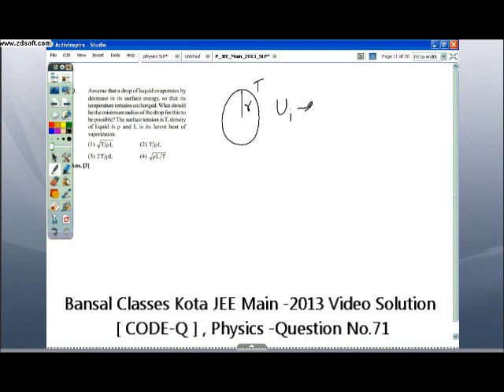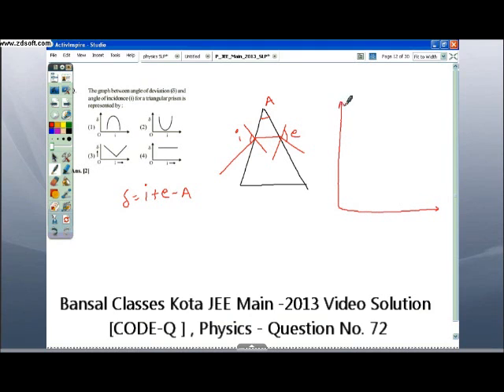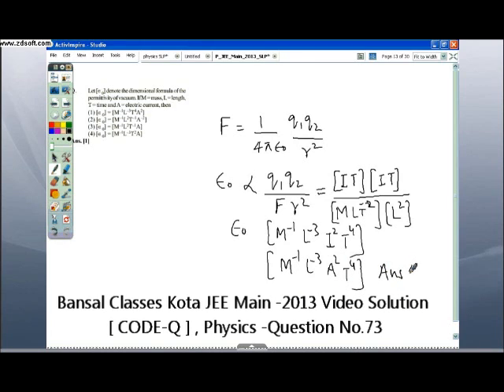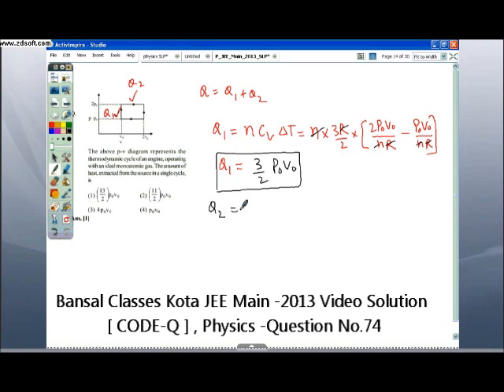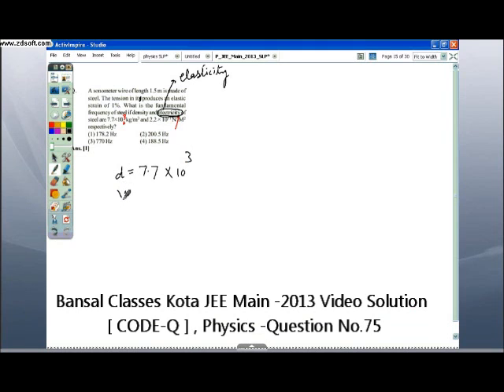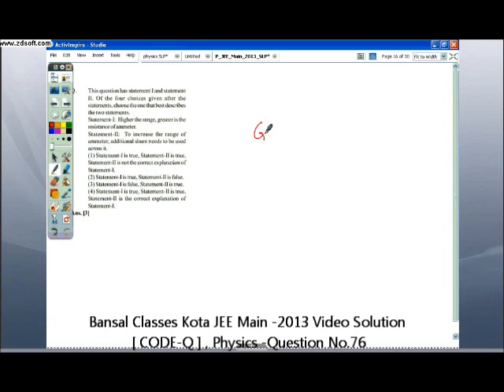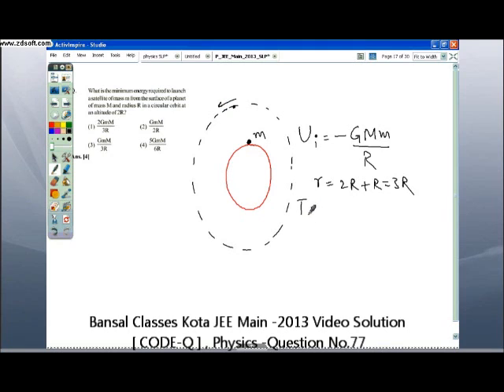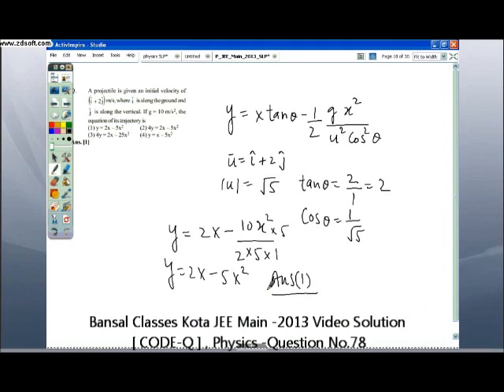Bansal Classes Kota JEE Main -2013 Solutions Code Q Physics Q 71 to 78